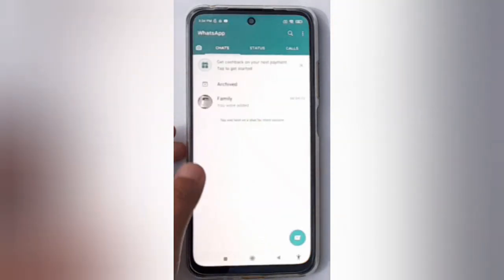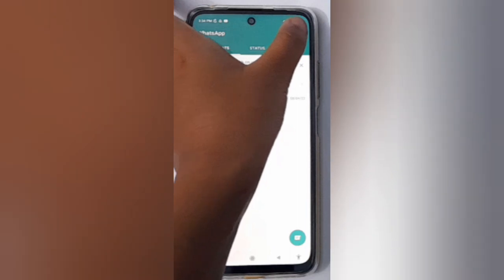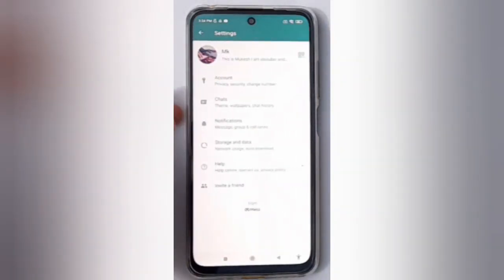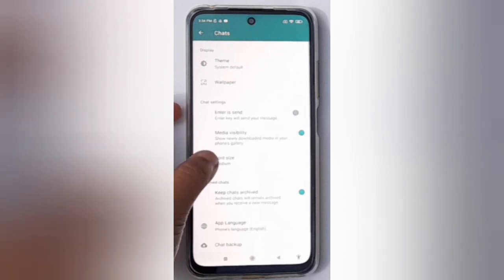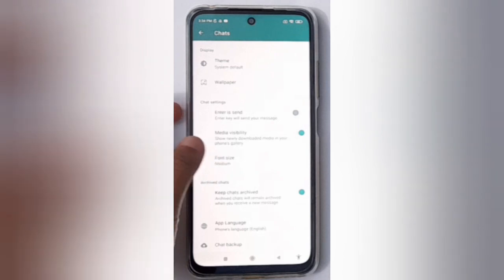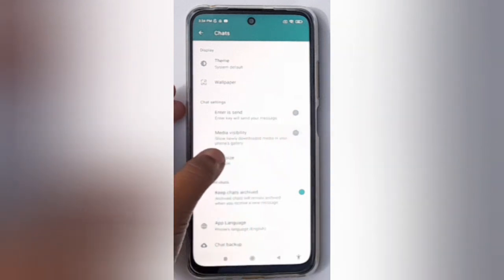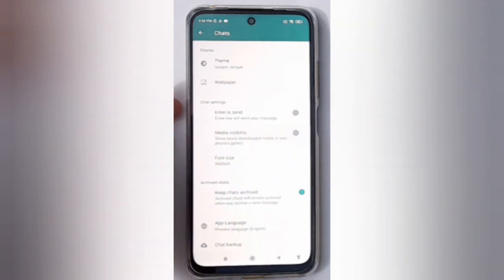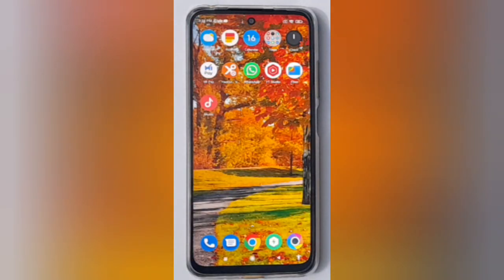How to Disable media visibility on whatsApp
we have already covered all the topics👇
whatsapp media visibility settings
whatsapp media visibility in gallery
whatsapp media visibility off
whatsapp media visibility on but not showing in gallery
whatsapp media visibility default no
whatsapp media visibility malayalam
whatsapp media visibility tamil